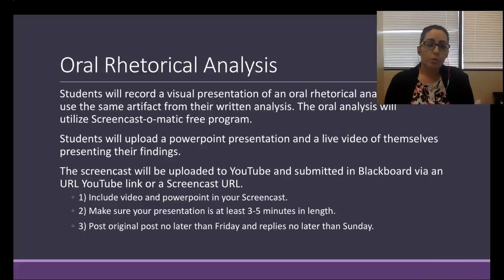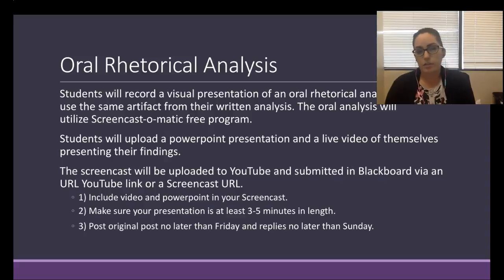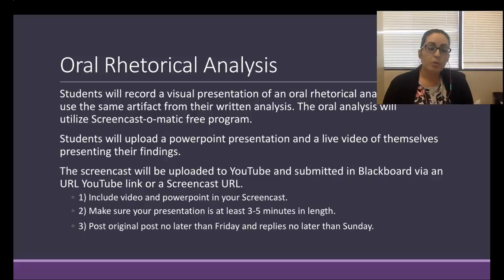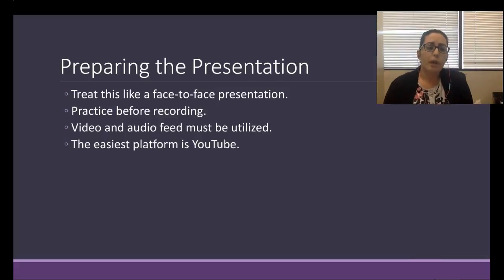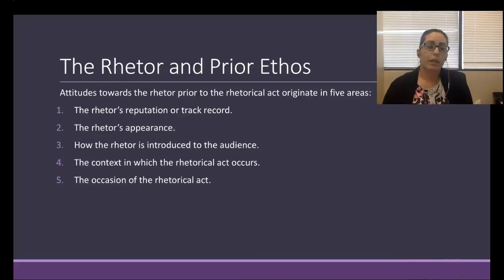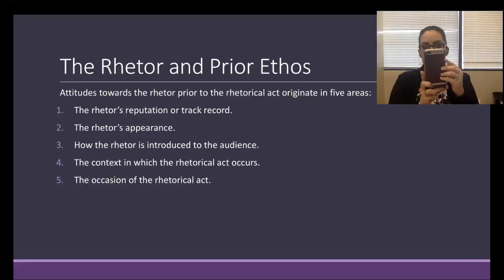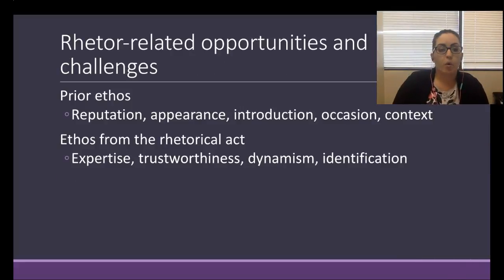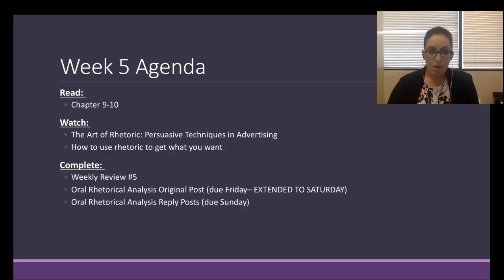The Rhetorical Argument_COM405_wk5